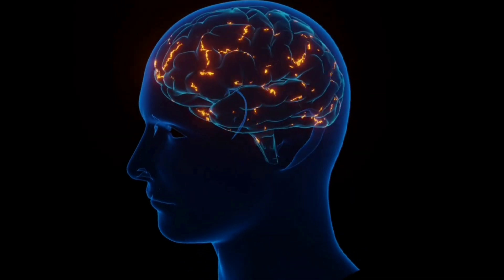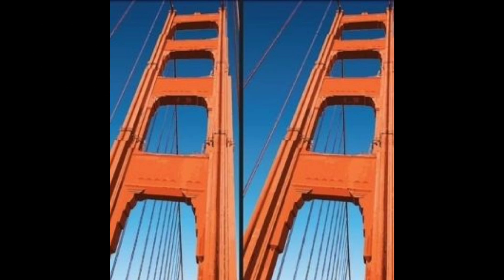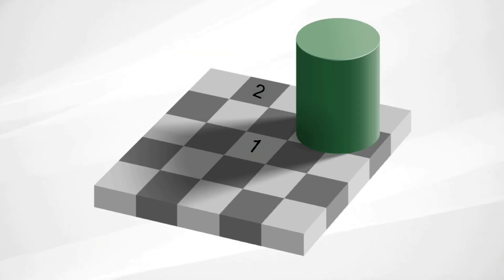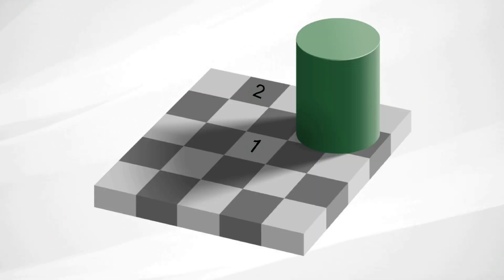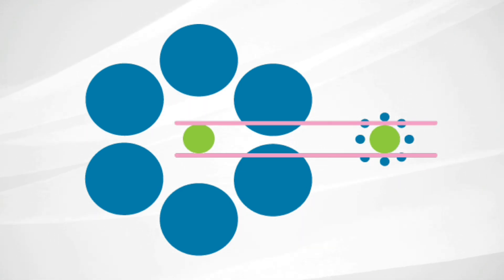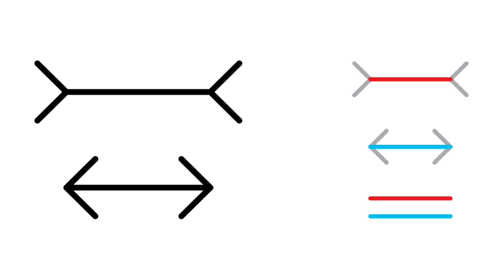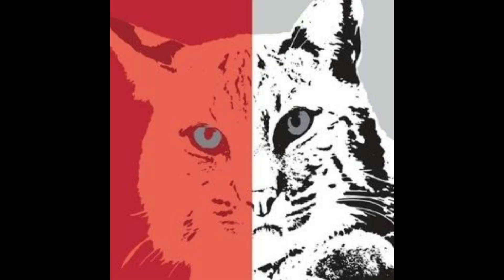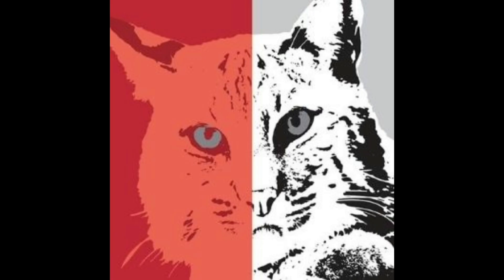Optical Illusions Broken Down by an Optical Engineer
How do optical illusions trick your brain?

I'm an optical engineer, which involves manipulating light for everything from laser eye surgery to helping robots see. In this video, I cover:
- 8 different types of mind-bending optical illusions
- The shortcuts your brain takes to quickly process the information detected by your eyes
- How optical illusions take advantage of these shortcuts to trick you

Sources for this video:

- CuriOdyssey's webpage titled "14 Optical Illusions and How They Work – The Science of Perception"
- Queensland Brain Institutes article by Cedric van den Berg titled "How does an optical illusion work?"
- The NY Post's article by Harry Pettit titled "Eerie optical illusion looks like it’s moving but there’s a trick to make it stop – can you do it?"
- Sharp Brain's article by Caroline Latham titled "The Hermann grid optical illusion, explained"
- Vox's article by Brian Resnick titled "Reality is constructed by your brain. Here’s what that means, and why it matters"